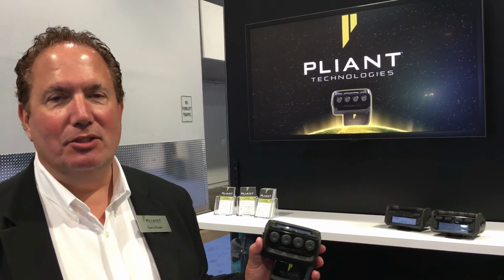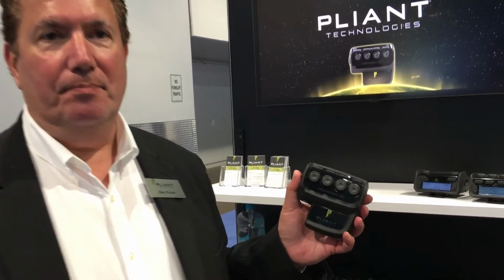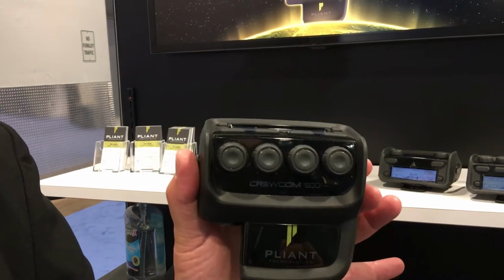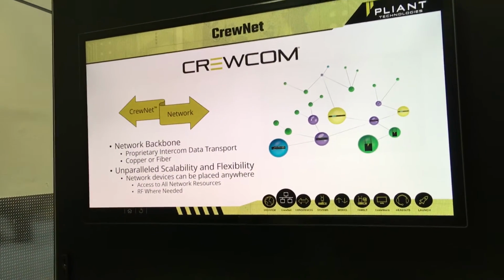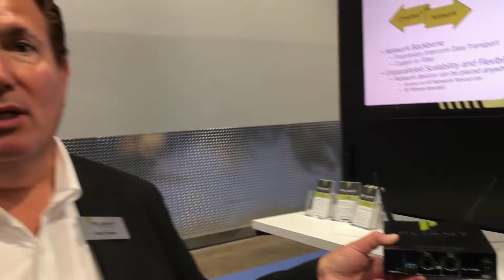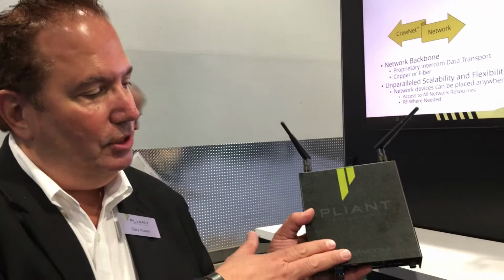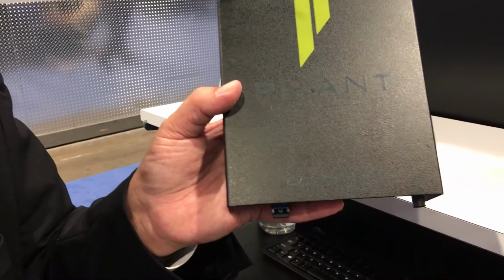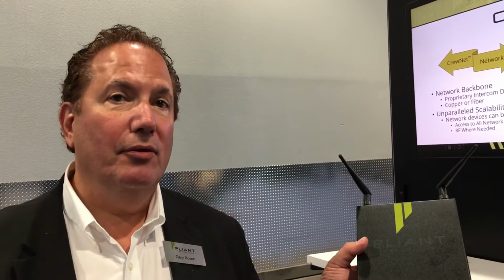Pliant Technologies Demos Crewcom Intercom System InfoComm 2016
Gary Rosen from Pliant Technologies talks about the unique advantages and system aspects of the Crewcom intercom system from Pliant Technologies, and how it will help theatres and performing arts centers.